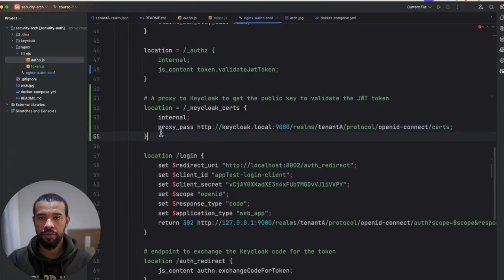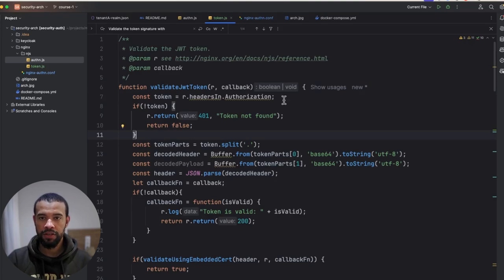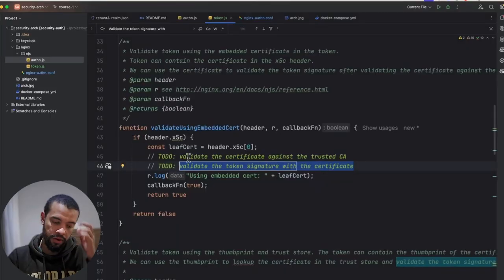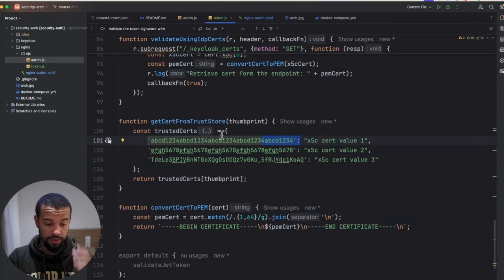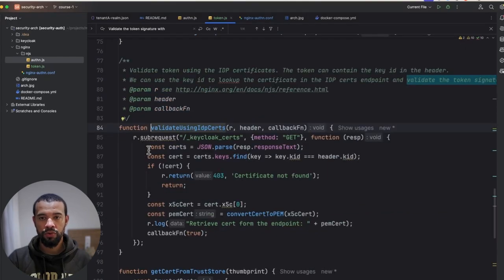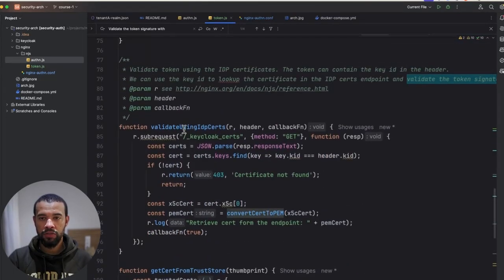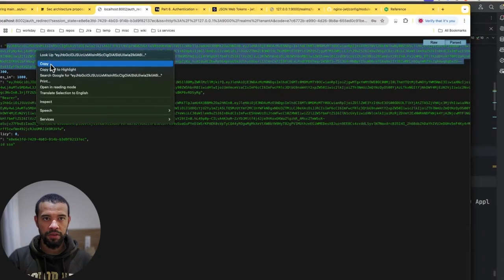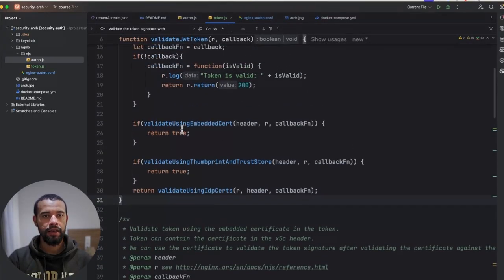Security architecture - JWT token validation code